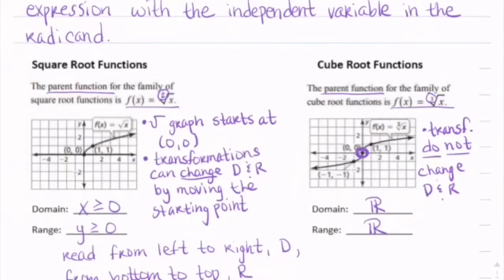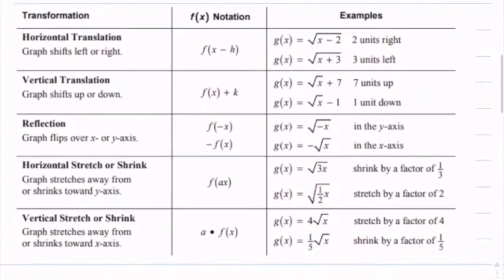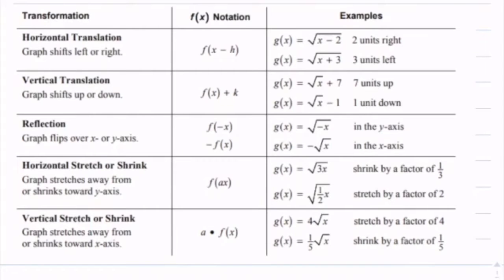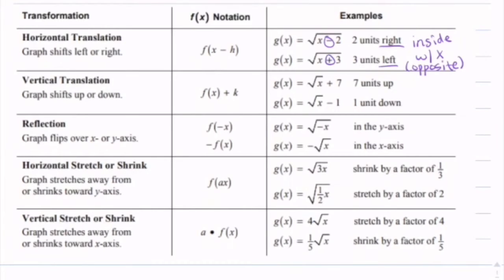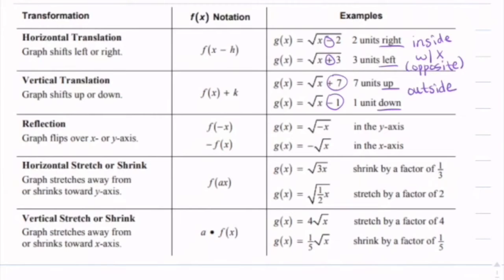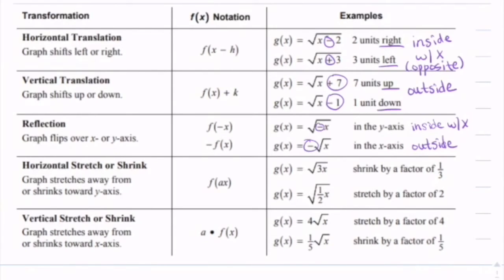Lesson 6.3 Part 2